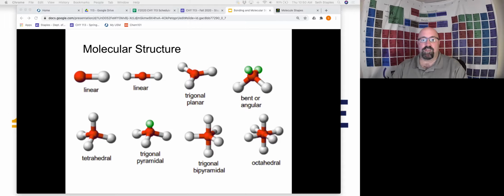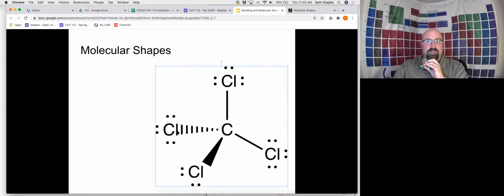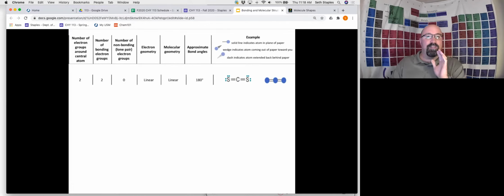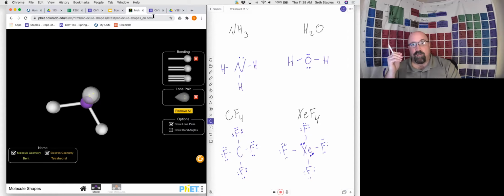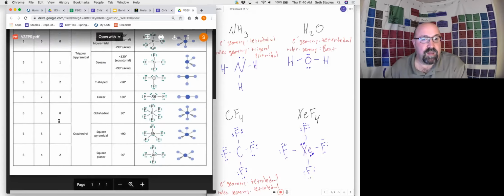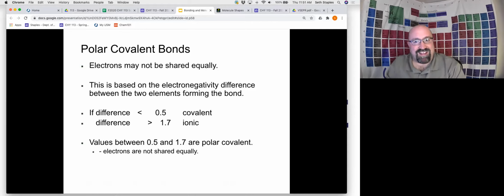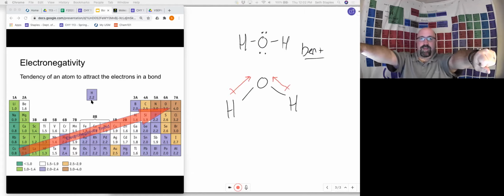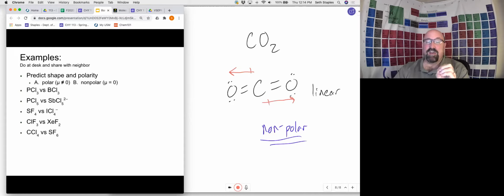11 19 2020 Molecular Geometry and Polarity